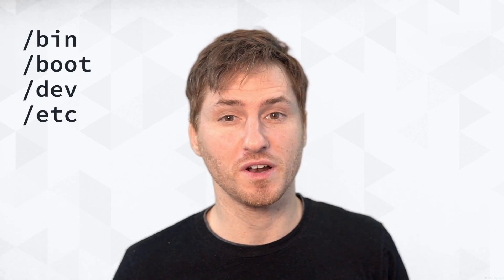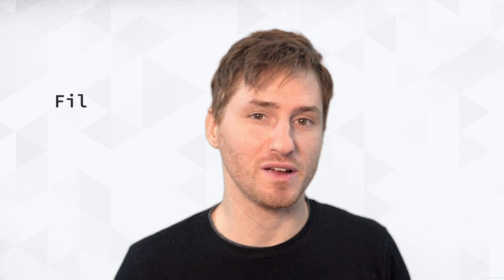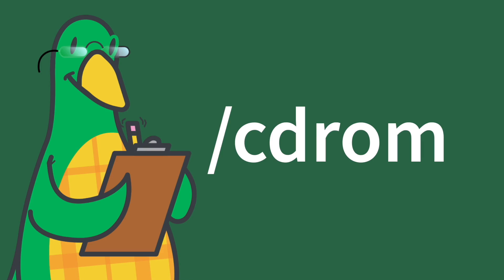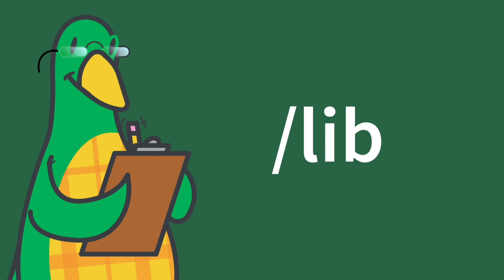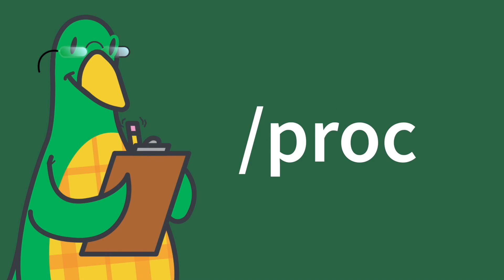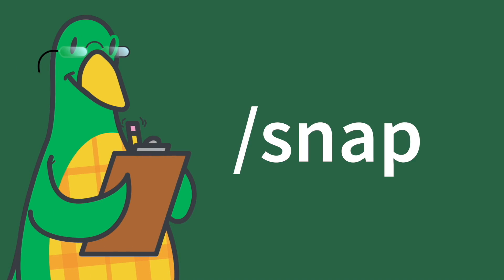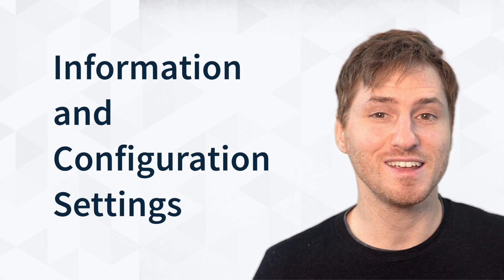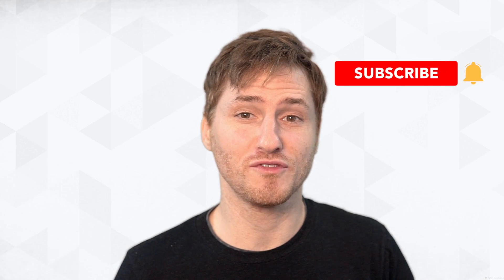The Linux File System Explained | Understanding Linux Directories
This video will give you a brief overview of the directories found on most Linux systems. We'll go over some of the common directories that are used and their specific purposes within Linux.

Chapters:
0:00 - Intro
1:05 - /bin
1:18 - /cdrom
1:30 - /dev
1:41 - /etc
2:02 - /home
2:07 - /lib
2:19 - /lost+found
2:27 - /media
2:34 - /mnt
2:42 - /opt
2:53 - /proc
3:04 - /root
3:12 - /run
3:18 - /sbin
3:27 - /snap
3:54 - /srv
4:00 - /sys
4:15 - /tmp
4:24 - /usr
4:36 - /var
4:48 - Outro

Read the doc for more information on getting started with Linode

Product: Linode, Linux, Directories; Walt Ribeiro;